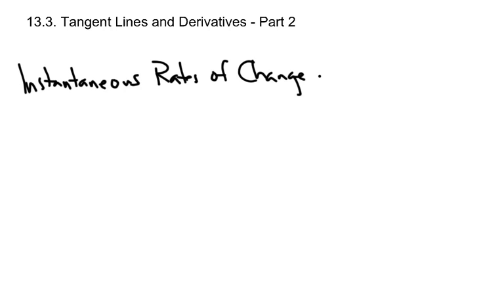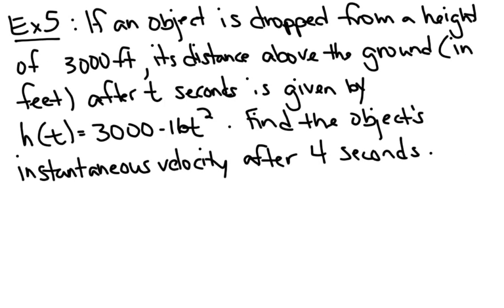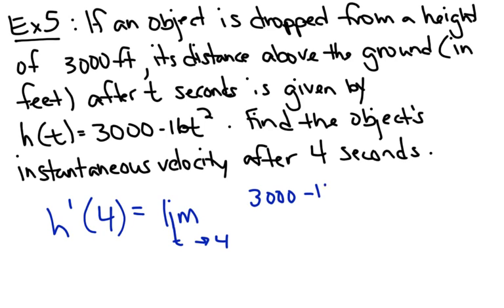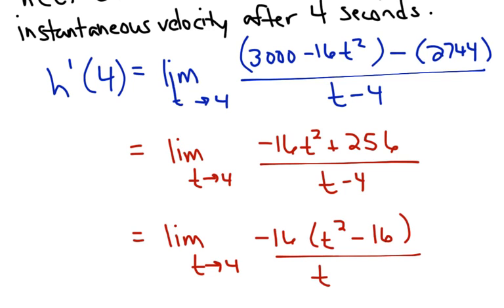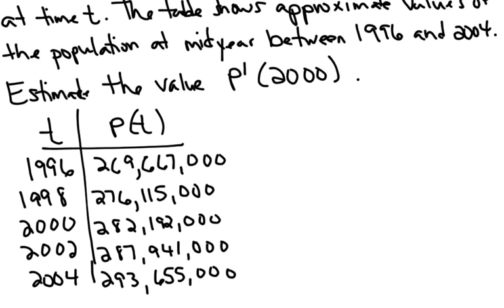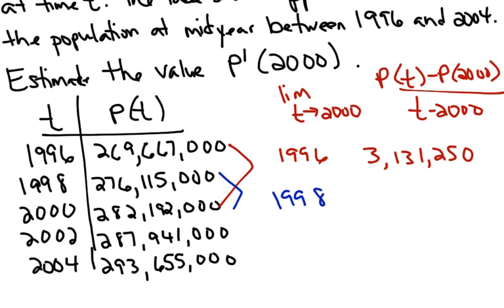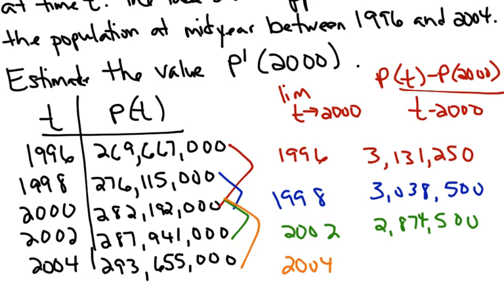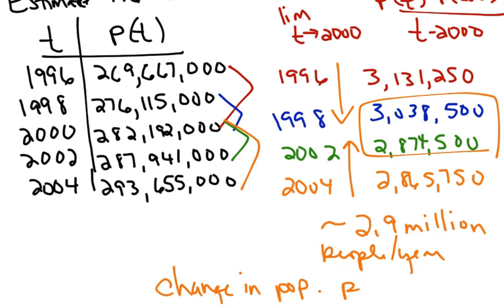13.3(2) Tangent Lines and Derivatives